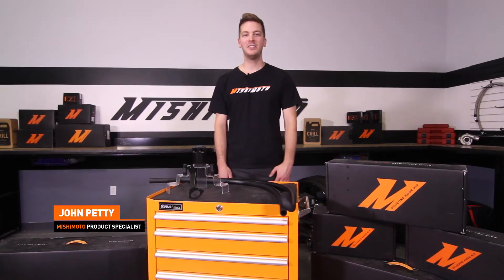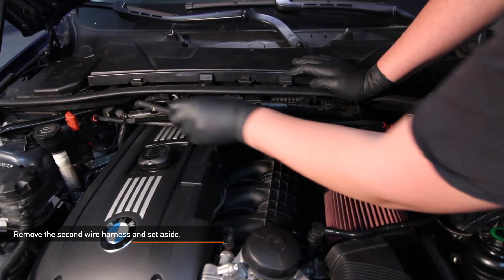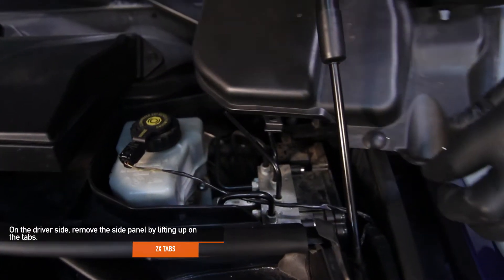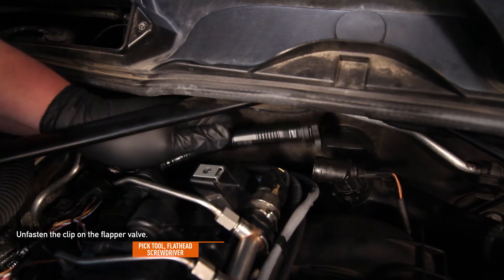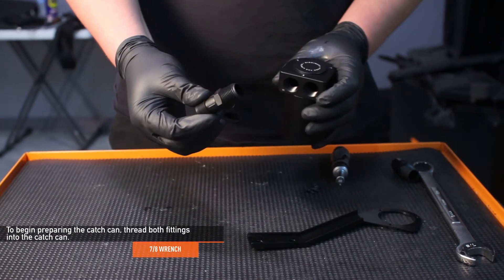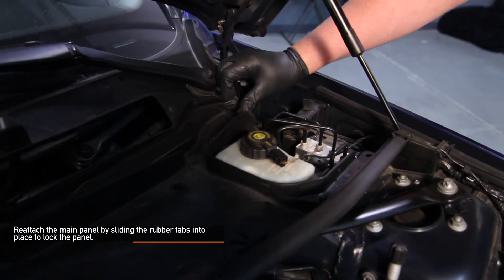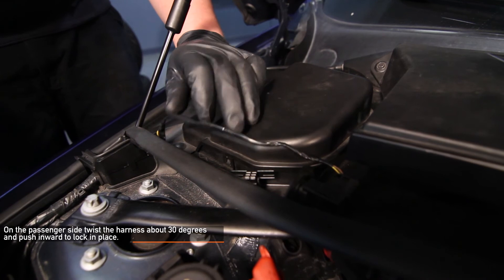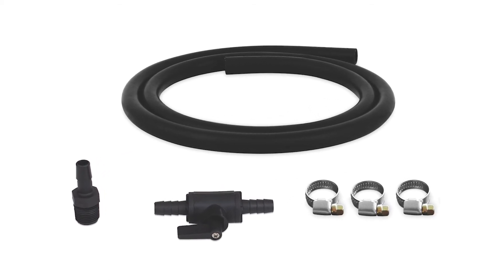2006-2010 BMW N54 Baffled Oil Catch Can, CCV Side Installation Guide By Mishimoto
• Single 2-port compact baffled oil catch can with application-specific lid mounts in line with the CCV system to separate oil particles using 50 micron bronze filter
• Application-specific bracket mounts the can in a serviceable location
• Direct fit hoses allow for installation with no modification to engine cover
• Application-specific lid designed so fitting size matches CCV line size
• Defends intercooler, intake system, and VANOS system from oil blow-by
• Filters and can is fully serviceable

Model: MMBCC-N54-06CBE

Learn hot to install your 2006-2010 BMw N54 Baffled Oil Catch Can:

Parts List
(1) Application specific mounting bracket
(1) Black, anodized 6061 aluminum catch can
(2) Direct-fit hoses, black
(2) Plastic barbed fittings
(1) Air diverter
(1) Internal baffled and rod
(1) 3/8" NPT Plug
(1) Large O-ring
Mounting hardware

Tools Needed
2.5mm Allen Key
5mm Allen Key
1/4" Drive Ratchet
1/4" Drive 6" Extension
8mm Socket
10mm Socket
7/8" Wrnech
Pick Tool
Flathead Screwdriver

Installation Time: 2 Hours
Installation Difficulty: 3/5

MP products.